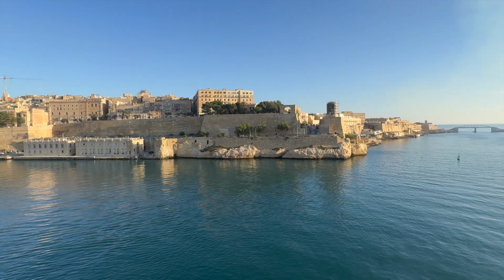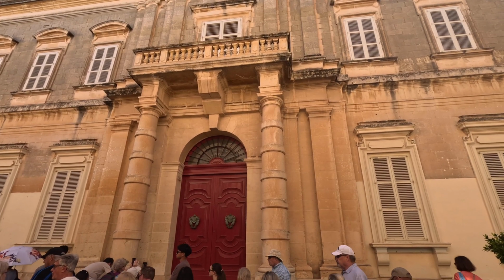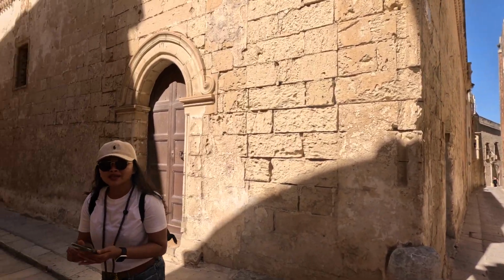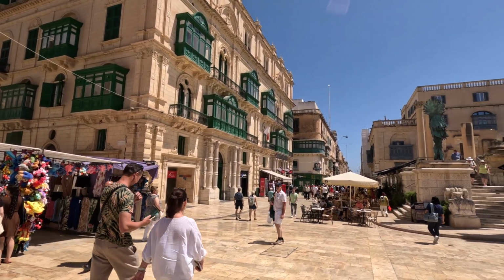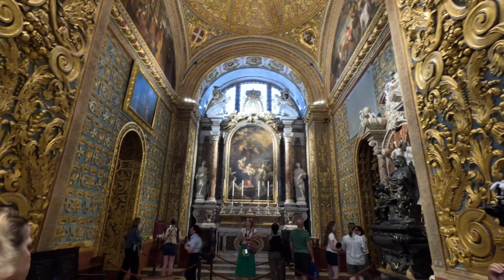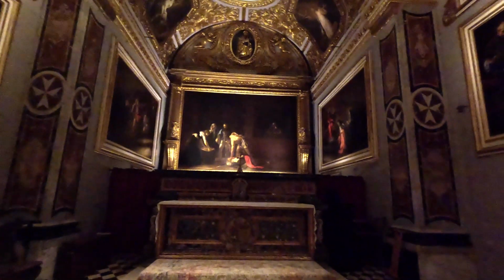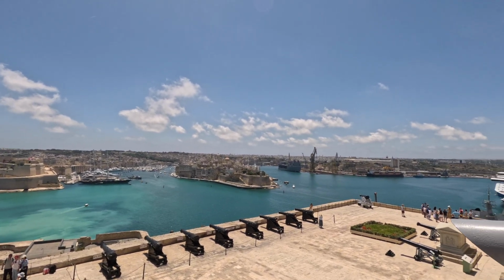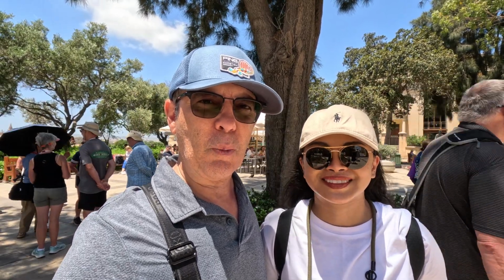Malta is Stunning -- And Still Undiscovered (Until Now)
We had no idea just how magical Malta would be… until we stepped into Mdina and Valletta. From the golden stone streets and quiet charm of Mdina to the grand history and stunning beauty of Valletta, this day turned out to be one of the biggest surprises of our Mediterranean cruise.

One unforgettable moment was our visit to St. John’s Co-Cathedral—a place so stunning, it truly left us speechless. We captured some of our favorite video and photos there, especially of the incredible Caravaggio paintings, which are displayed right inside the cathedral and absolutely lived up to the legend.

Come along with us as we stroll through two of Malta’s most breathtaking cities, take in the art, the light, the architecture—and the joy of simply being there together.

💛 This is one of those places that stays with you.

🎥 Filmed as part of our 10-day Mediterranean cruise adventure.

Welcome to Bangkok and Beyond with Tikkie and Jerry! 🇹🇭✈️🌍
We're a fun-loving couple exploring the best of Thailand and the world—one adventure at a time. Based in Bangkok, we take you with us as we discover local food, vibrant markets, unique cultural spots, stunning nature, fun day trips, and more.

We also travel beyond Thailand to share amazing experiences from around the world—including cruise adventures, historic sites, and the occasional business or expat moment. Whether you're into travel, food, expat life, or just curious about what it's like to live and explore as an active couple over 60, you're in the right place.

🧳 Join us every week for new videos filled with travel tips, local insights, and unforgettable moments.